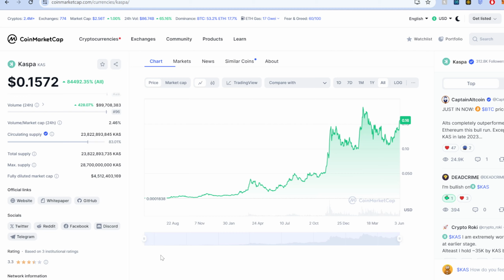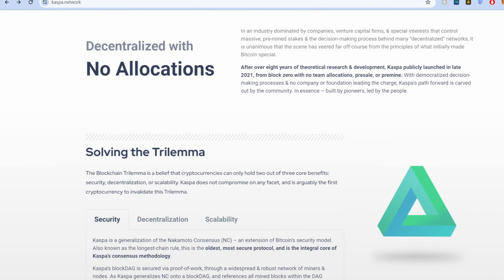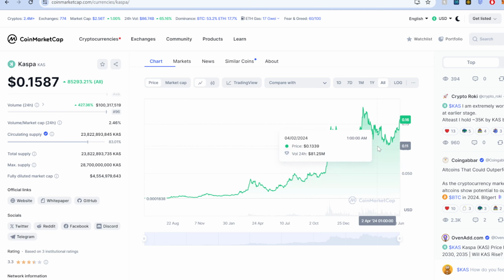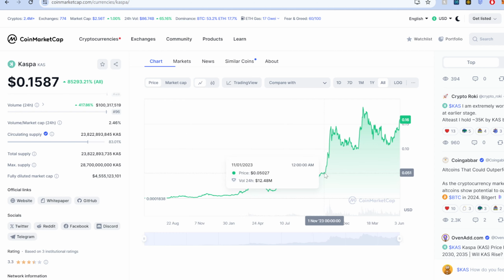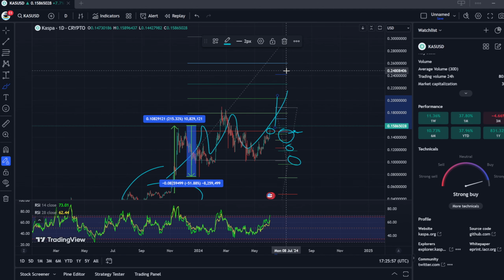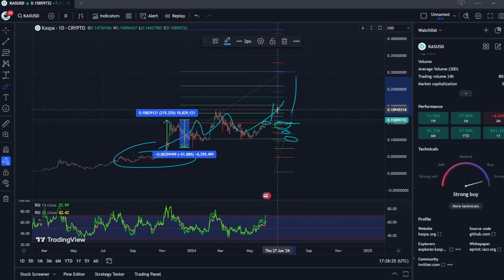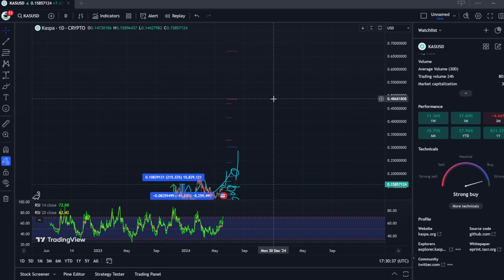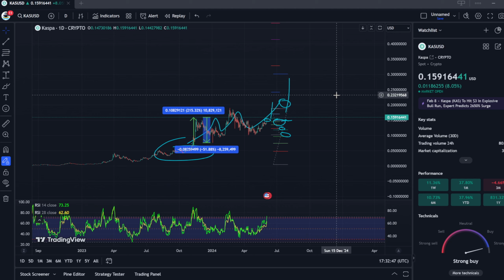Kaspa KAS - Get it on your radar if not already! + Chart Update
Tired of multiple pensions all over the place? Bring them into one place, manage and adjust, contribute and more.

Buy a LEDGER now, secure your Crypto and OWN IT!

Save money on auto parts with AutoDoc - Introductory £10 towards your first order to install the AUTODOC app and Enter your coupon code AC92161012 on checkoutWe do not have sponsorships or shill projects, but if you would like to help the channel grow, you can use our referal links below!

Had a flight cancelled like we did?